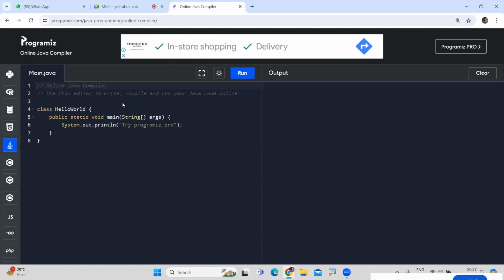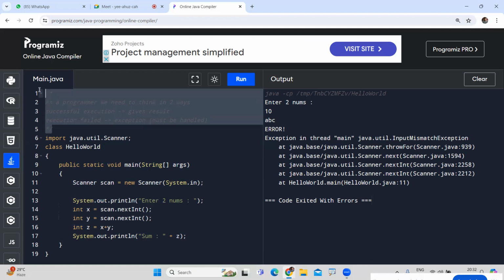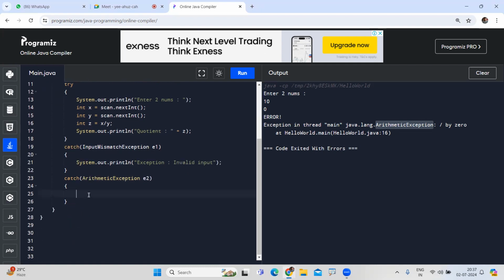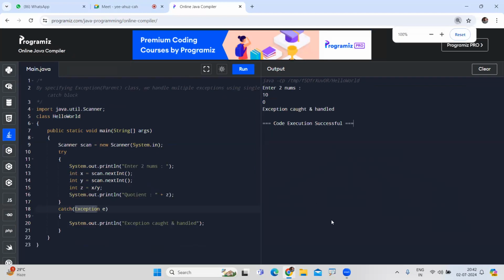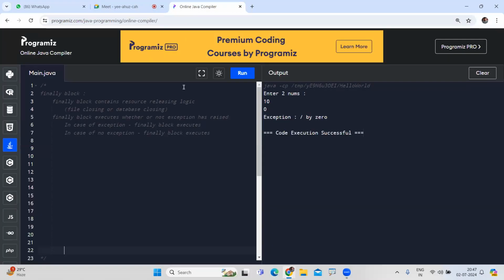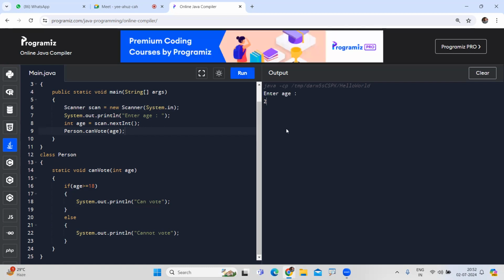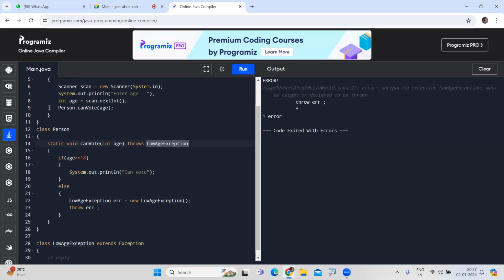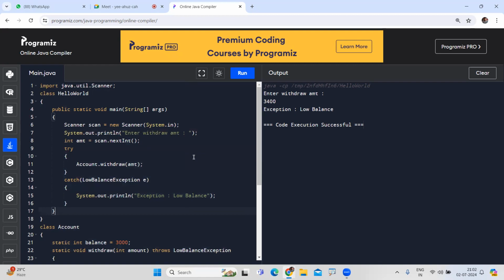Exception Handling in Java | By Srinivas | Ameerpet Technologies